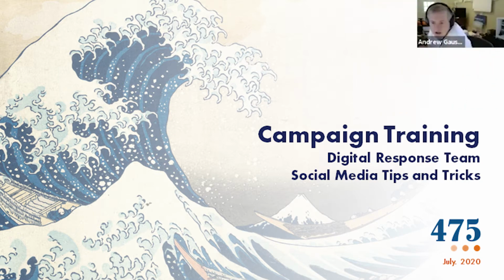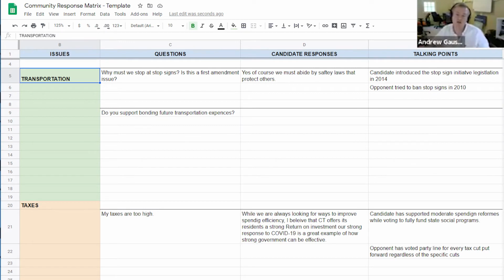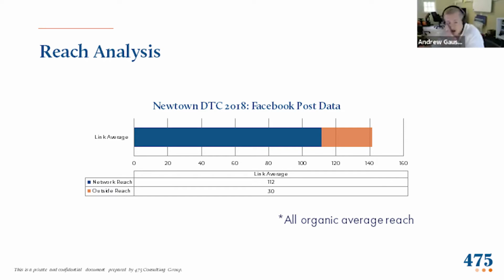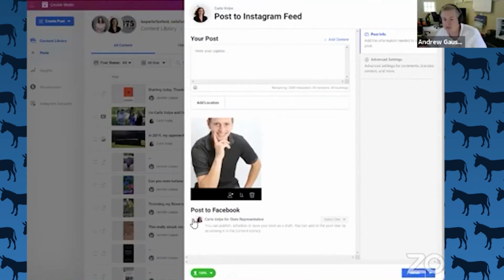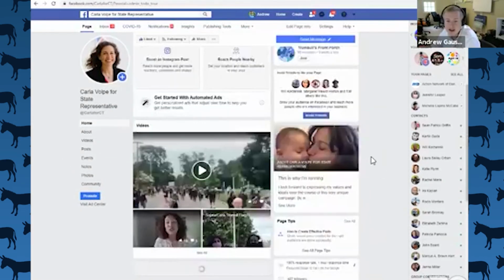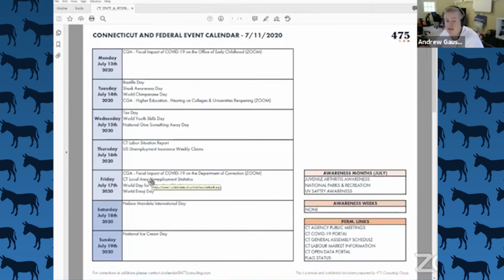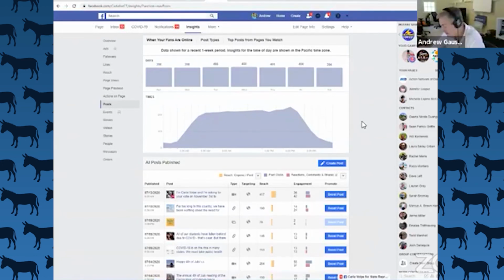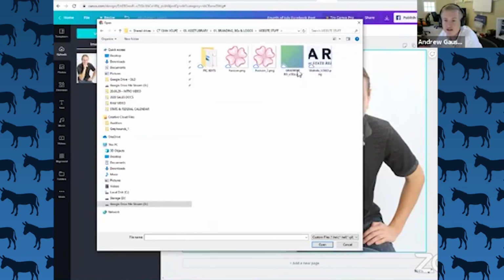Social Media, Video & Team Training, for Political Campaigns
CONTENTS:
- Intro: 0:30
- Zoom: 1:03

DIGITAL RESPONSE TEAM TRAINING (11 min)
- Common Terms: 3:27
- Media Stats: 4:08
- Digital Response Team: 5:00
- Get Gmail: 6:39
- News Alerts: 7:29
- Community Response Matrix 8:17
- Where to Engage: 9:50
- Trolls: 11:28

SOCIAL MEDIA TRAINING FOR A CAMPAIGN TEAM (20 min)
- The Platforms: 14:17
- Reach Analysis (How to Maximize Engagement): 15:13
- Cross-posting Videos: 20:52
- Social Media Schedule: 22:01
--- FB/ Insta Creator Studio: 24:07
--- How Often to Post: 25:13
- Be Authentic: 26:43
- Grammerly: 27:50
- Canva: 28:34
- Metadata: 30:38
- Like Capturing: 31:36
- Marco Polo: 33:38

Q & A
- Campaign Admin Invites: 35:19
- Inviting People to Follow the Campaign Page: 37:40
- Event Calendar for Campaigns: 38:58
- Social Media Tools (Hootsuite) and Posting Times: 42:18
- Curating Content for Demos: 45:55
- Posting off Platform Links: 48:31
- What Type of Content (Maximize Reach): 51:59
--- Even a Quote can be Jazzed Up: 53:35
--- Content Rights, Fair Use & Sources: 55:48